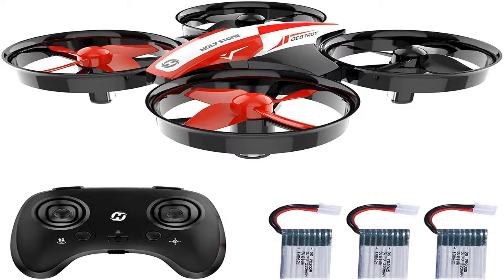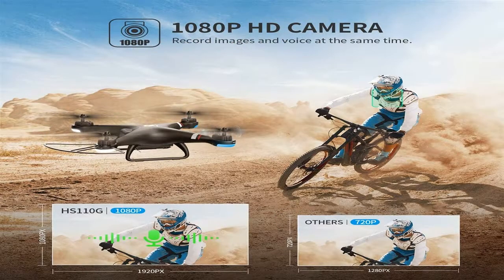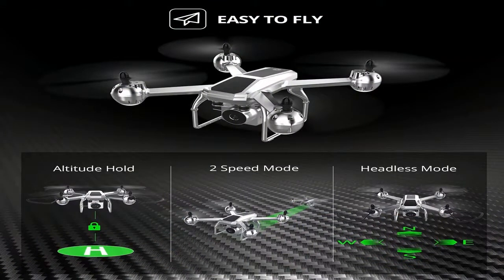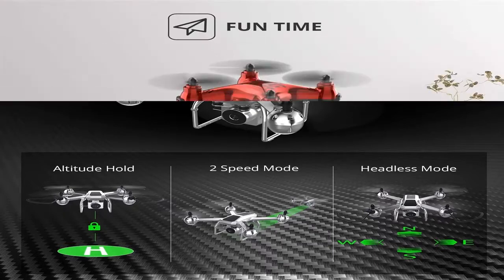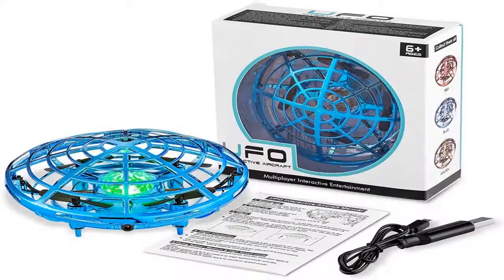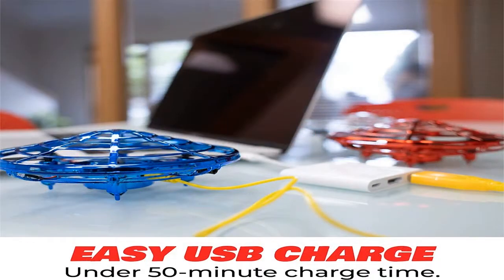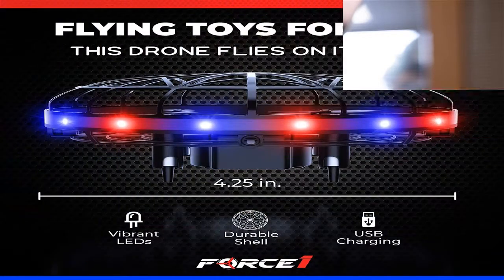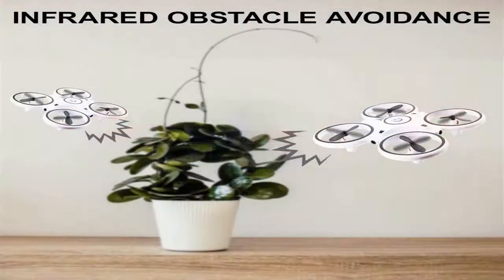teeggi t10 mini drone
Quadrocopters have actually become one of one of the most prominent toys in a number of years. If earlier just the armed force could pay for such a gadget, now also kids are buying drones. Allow's take a look at how to select a quadcopter to appreciate a secure trip. Drones have various varieties of propellers. Depending on their number, gadgets are split into 3 types:
Tricopters: Three-propeller models. Not one of the most stable, so they are just appropriate for fun. A great photo is not likely to be taken.
Quadrocopters: 4-propeller drones, most preferred. The design is steady, permits video and also photography.
Hexacopters and also Octocopters: These are expensive and hefty automobiles that can carry cargo. For amateur objectives, they are almost not utilized.

Quadcopters can be of different weights.
Mini drones are suitable for a kid as well as launch inside the house. Their weight can be 50 g. They are fantastic for practicing drone control skills.
Designs weighing approximately 500 g are taken into consideration tool in size. This is the most effective selection. Such devices already need to be introduced outdoors, they can lug the cam.